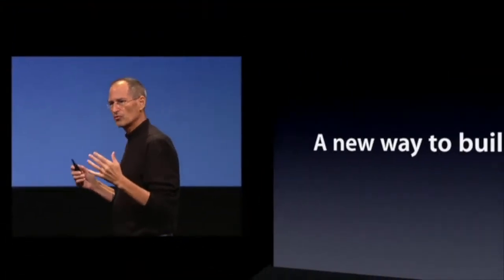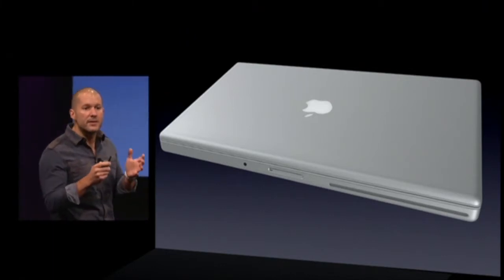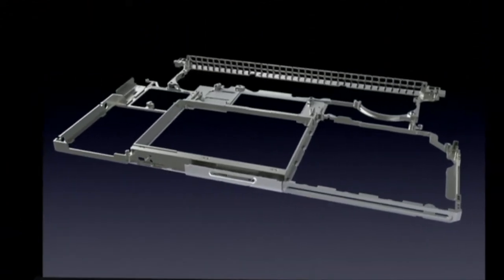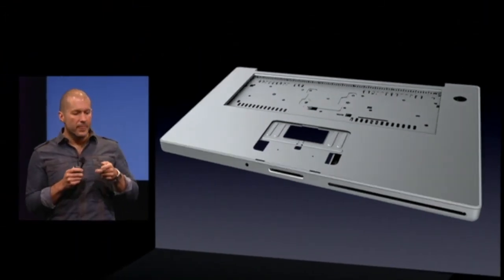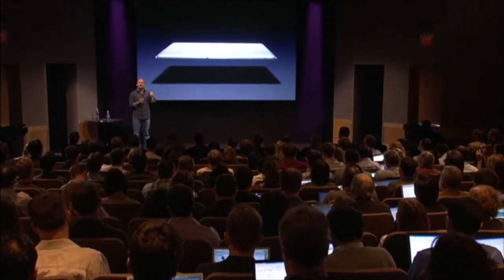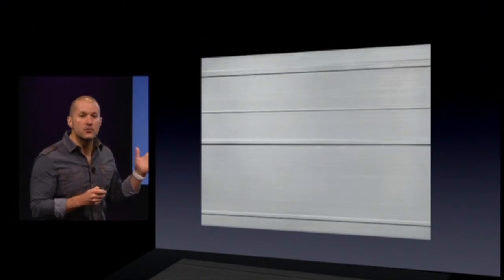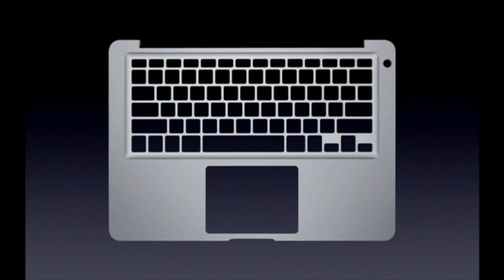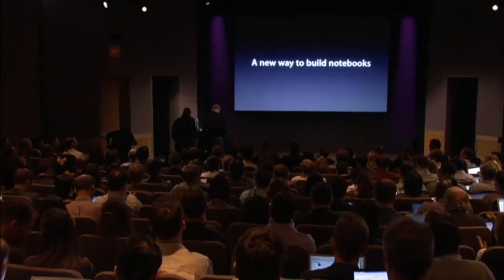Unibody Enclosure Introduction - Apple Special Event, October 2008